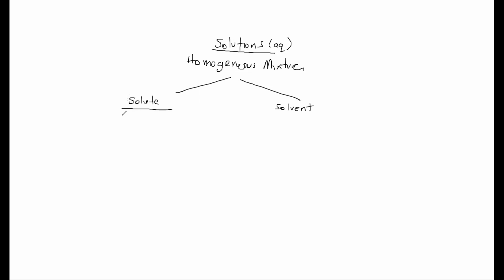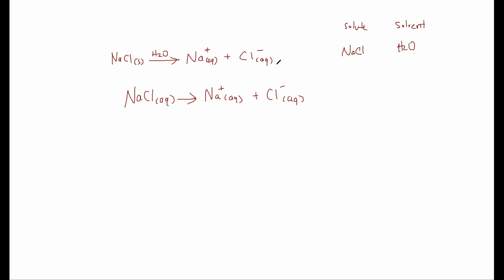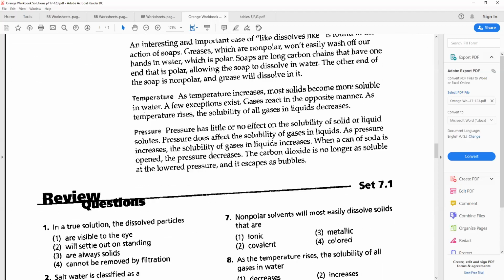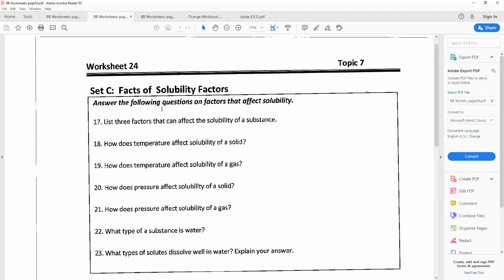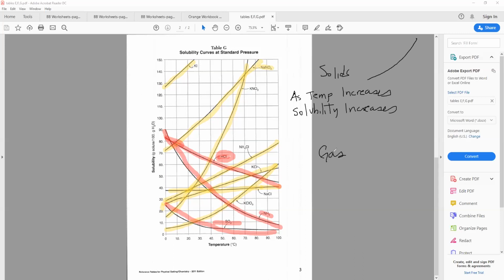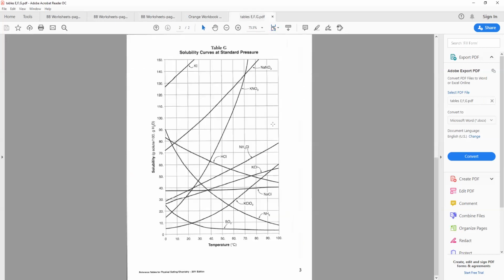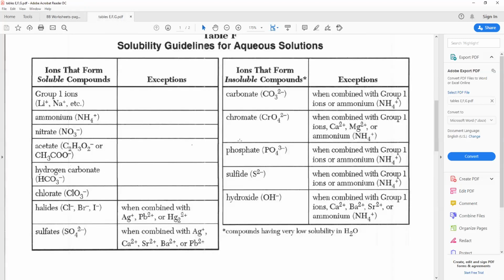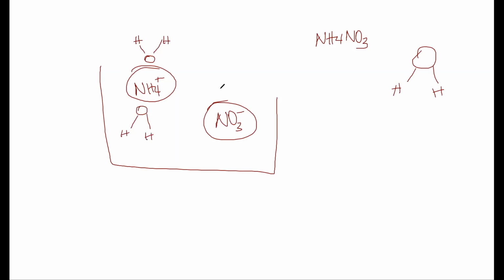Solutions 1 Teach Intro Blue Workbook Pgs 53 55